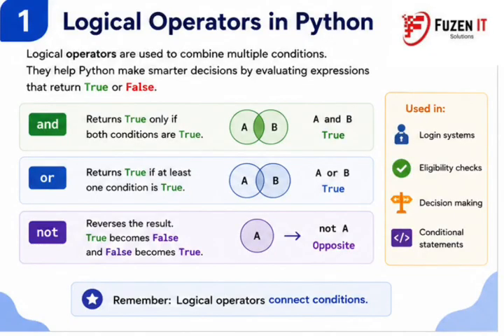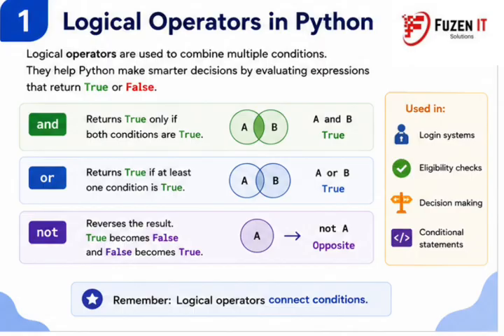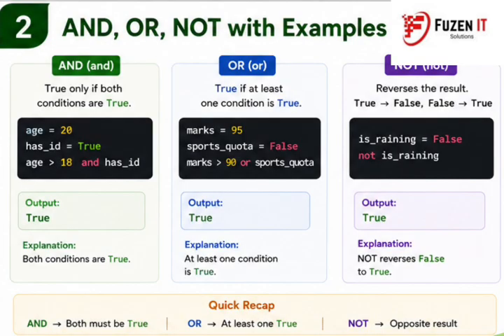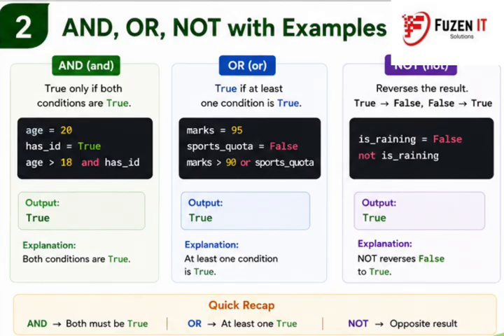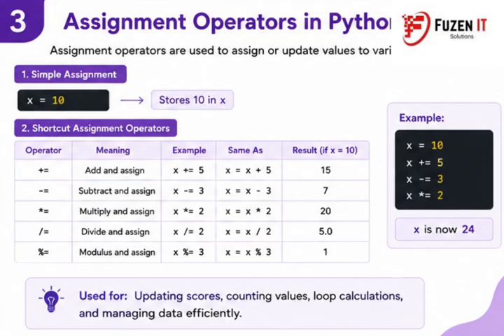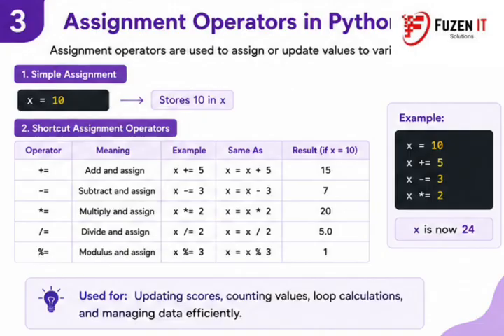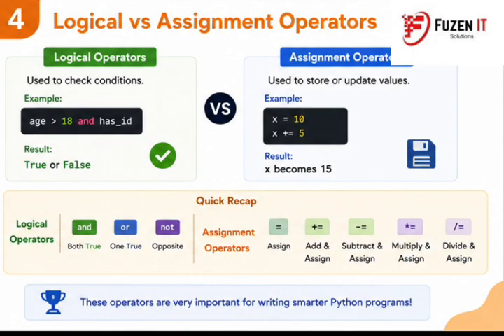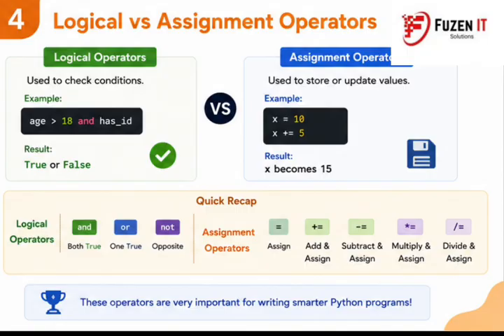PYTHON PROGRAMMING CLASS-4 OPERATORS PART-2